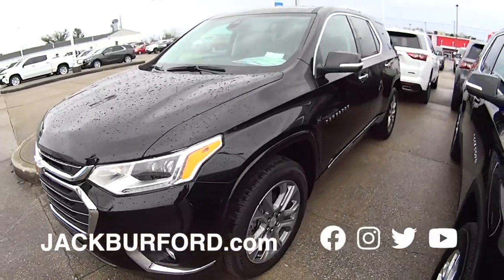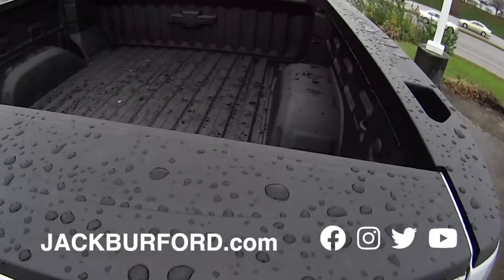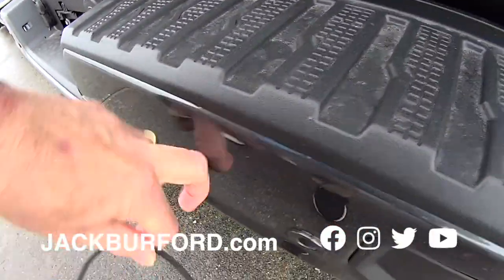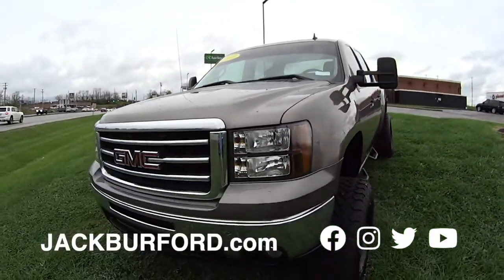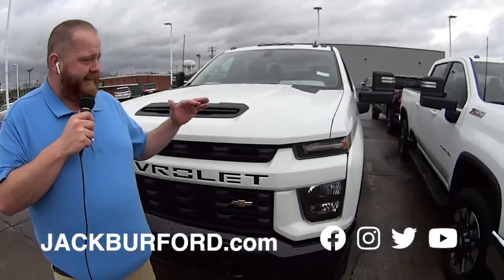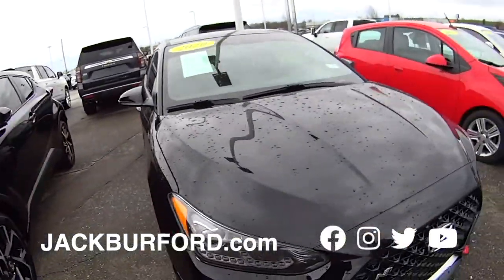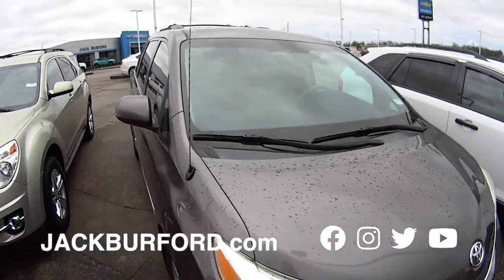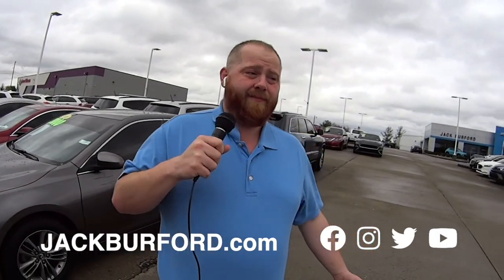Thanksgiving Car and Truck Sale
Watch On the Lot - Thanksgiving edition. Walk off your Thanksgiving meal by visiting Jack Burford Chevrolet and get a sneek peek with our preview of great new Chevys and our huge selection of pre-owned inventory! And of course visit jackburford.com 24/7 365.